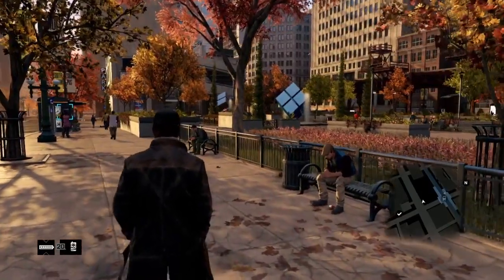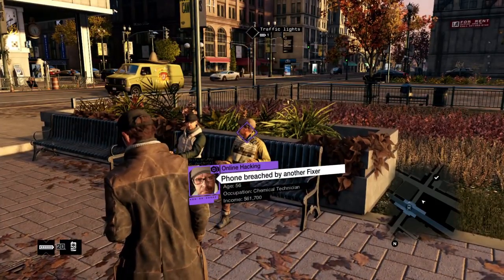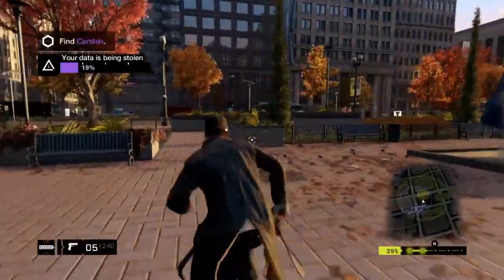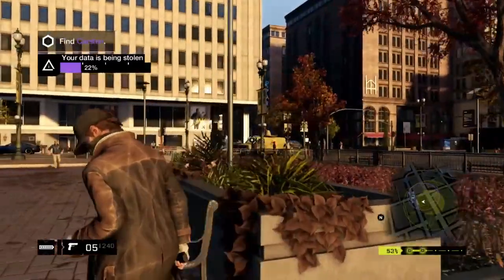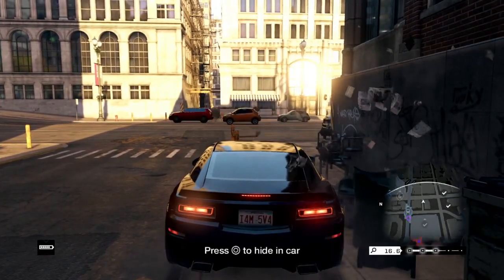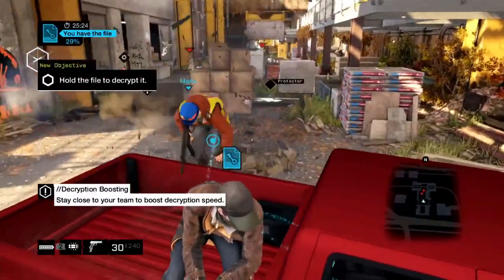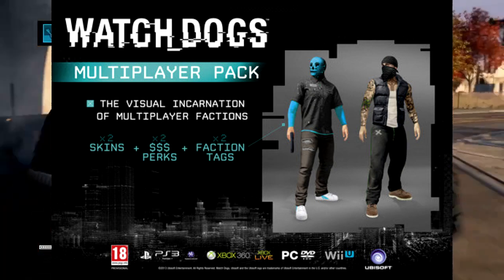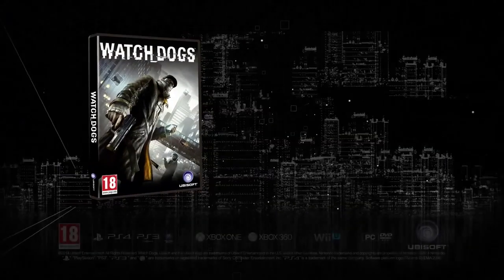Watch Dogs Multiplayer Explained. Who can hack me? Whom you can hack?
There is no Multiplayer in the Watch Dogs as a separate game the same way as in AC4. All online interaction are within your main game. Game developers don't call it "single player" or "multiplayer", they call it "seamless online".

Can anyone come and hack your game at any time?
No. Gate is closed when you are in Story mode or in a Mission. Intrusion is possible only when you are in free roaming, but also you have a shield that protects you from hackers. This shield is adaptive and if you participate more in online activities (multiplayer) - you will become more open for hackers.

Is cross-platform online communication possible?
No. It is not possible from PS4 hack the game on Wii U. But from the ctOS Companion App (which is free) you can join the game on any platform which is in free roaming mode.

Whom you can hack?
For Intrusion and Tailing system pairs you with the pool of players based on your skill level. You cannot select anyone outside of this pool.
For the Watch Dogs Racing multiplayer and for Watch Dogs Decryption multiplayer - you can select public matches or make a private match and invite your friends only.

Skill unlocked during multiplayer - can be used in Story mode and vice-a-versa.

You will be Aiden Pearce and will wear your "story" outfit for all multiplayer sessions. You cannot select another persona for yourself in multiplayer, but you can select faction skin, tags, etc.

In Watch Dogs Racing Multiplayer players can select different cars and race on different tracks, but all within your "story mode" world.

By doing well in Multiplayer mode you will rise your Notoriety level. If you have been hacked - you will loose some of the Notoriety points. Higher Notoriety levels will unlock new skills. Once you achieve certain level of Notoriety - it transfers into the Watch Dogs Leaderboard. Confusing, huh?

Watch Dogs information, reviews, walkthrough, bonuses, commentaries, developer's diaries. Watch Dogs DLC. Watch Dogs Conspiracy Digital Trip. Watch Dogs Multiplayer. Watch Dogs seamless online. 看門狗.